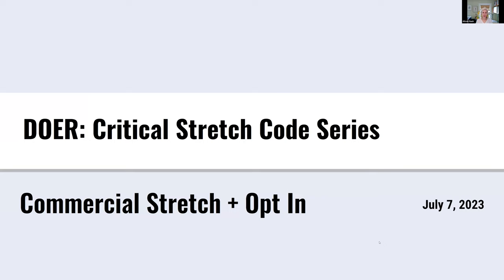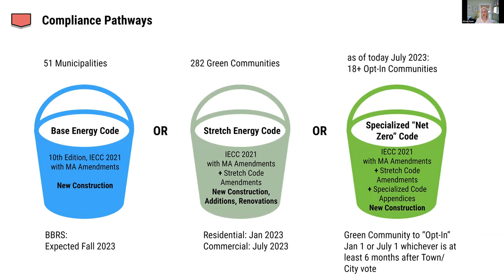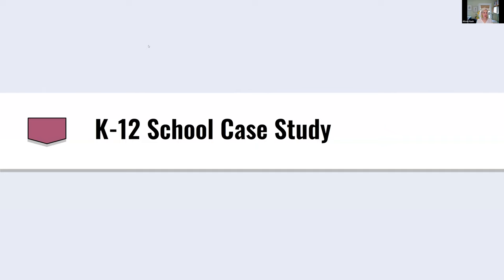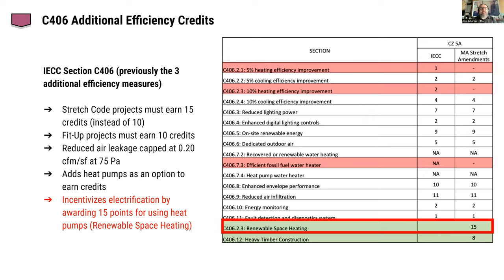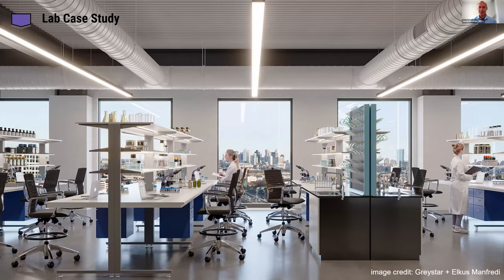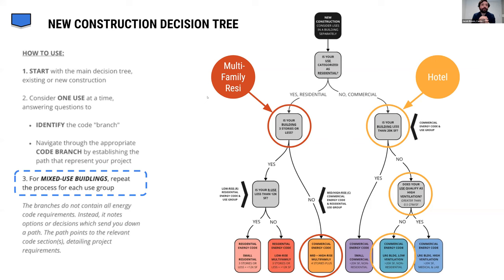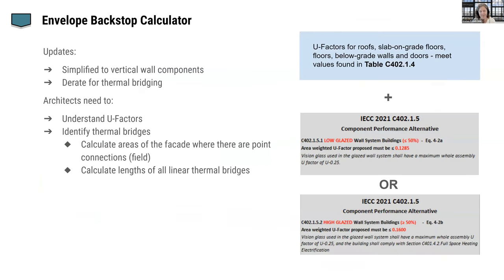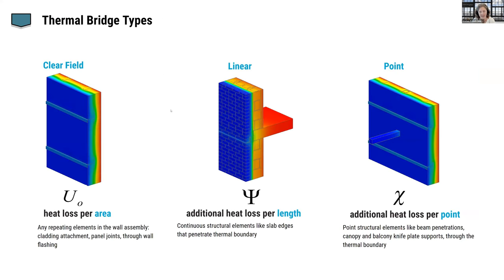COTE: DOER Critical Stretch Code Series - Commercial Stretch + Opt-In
Please join us for the latest installment reviewing the MA DOER updated Stretch Code and Specialized Opt-In Code (225 CMR22 and 23). The subject of this presentation will focus on the changes to the code as they relate to Commercial Buildings of various use types.